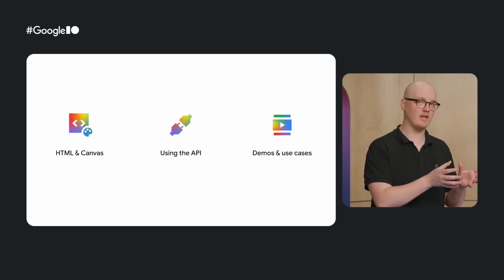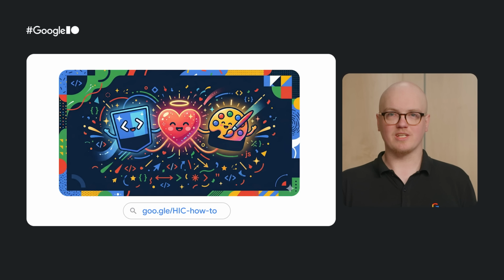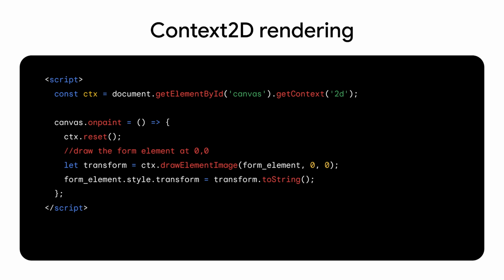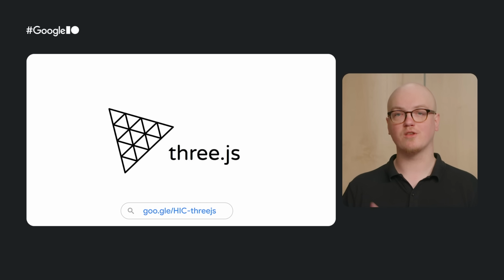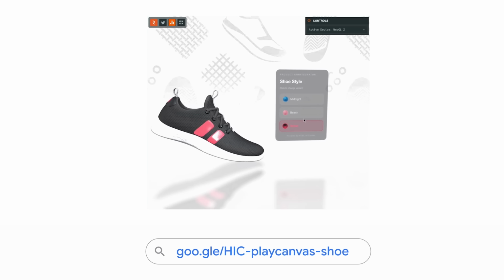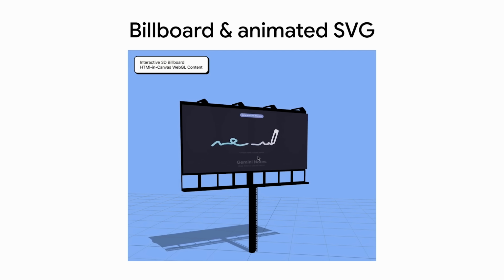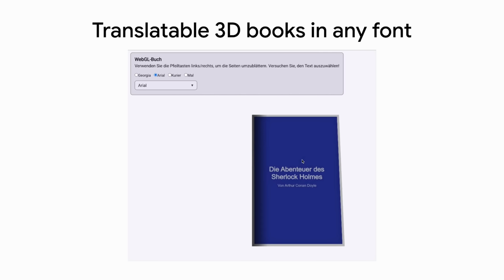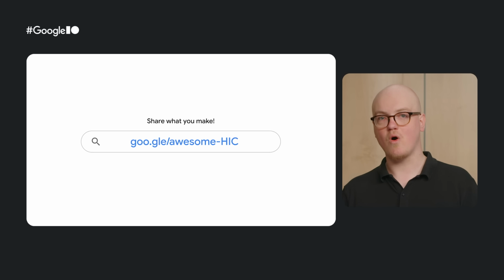Build next-generation UIs with the HTML-in-Canvas API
Learn how the HTML-in-Canvas API lets you draw HTML elements directly into a canvas while maintaining semantic information like accessibility and interactivity. then explore how to manipulate textures to create dynamic effects that still feel like interactive websites. We will cover the extensive capabilities of this API, review demonstrations of potential use cases, and understand the initial setup process.

Speakers: Thomas Nattestad

Products Mentioned: Web, Chrome, Design